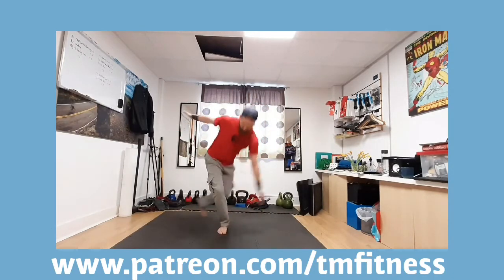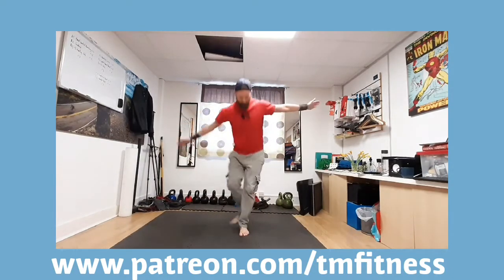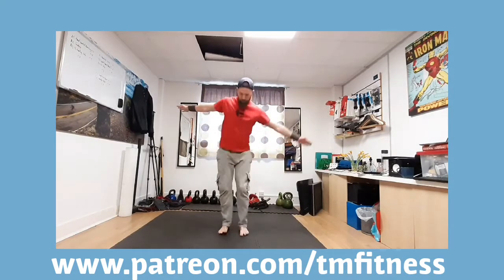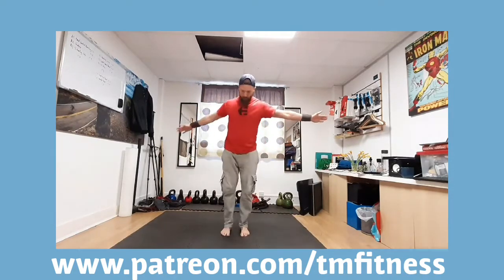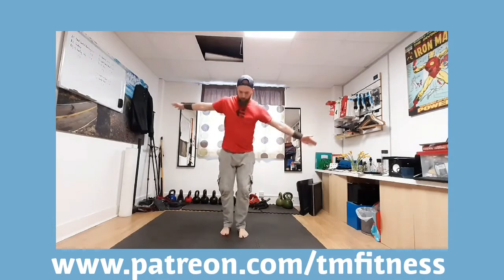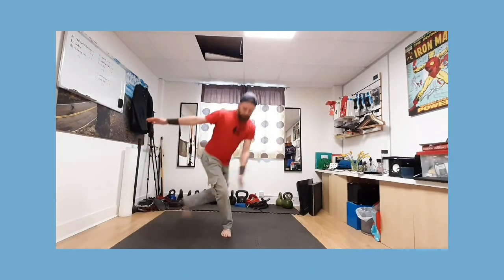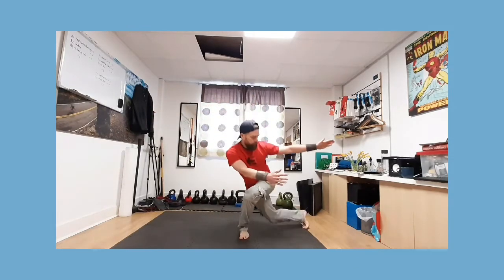Curtsey - Dynamic Hip Mobility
The rotational nature of the curtsey lunge means that it hits all the muscles of the Gluteal complex in an effective and functional manner. A great mobility exercise to use in warm up and for reducing lower back pain.